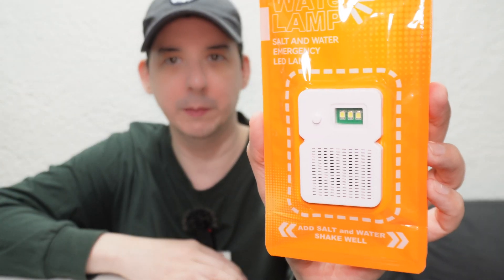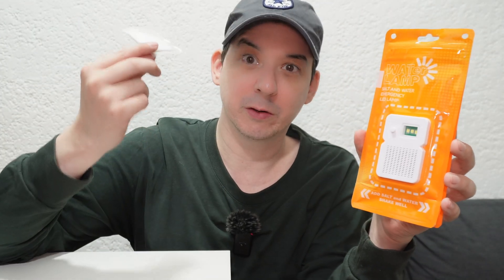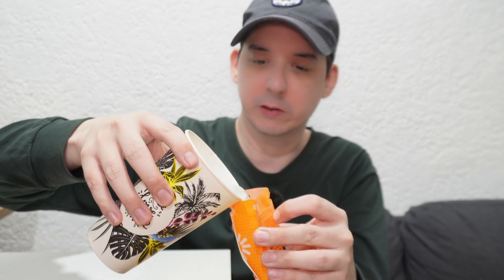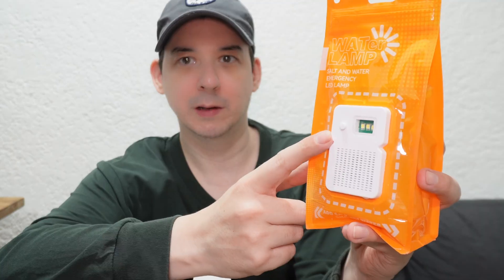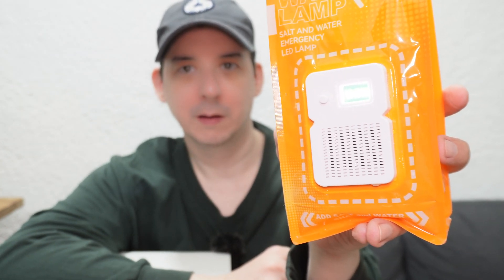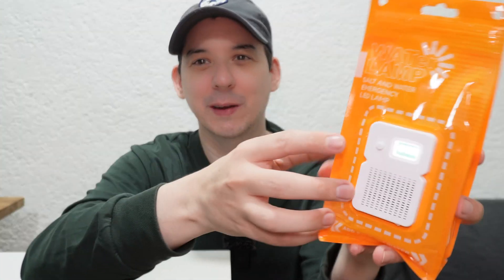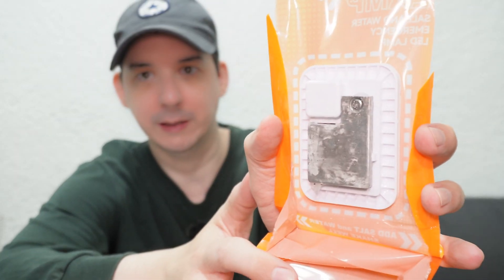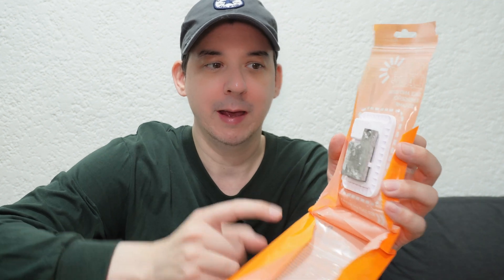Can this emergency light really run on urine?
This emergency light requires no battery and claims to run for up to 140 hours, with a shelf life of 5 years.

All you need to do is add salt water!

The packaging even claims that it can run on seawater or urine, without adding additional salt. Although in my testing, it was not able to turn on with just urine.

Note: in this video I used the phrase 'sacrificial anode'. It's probably more accurate to say 'consumable anode'.